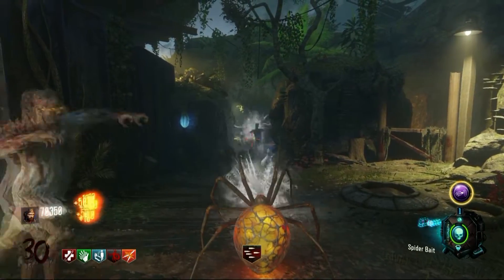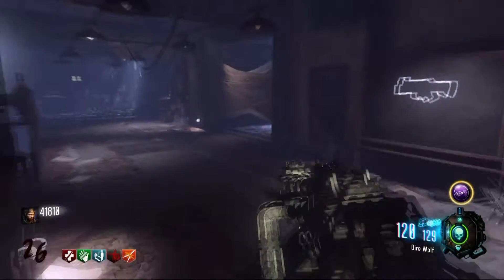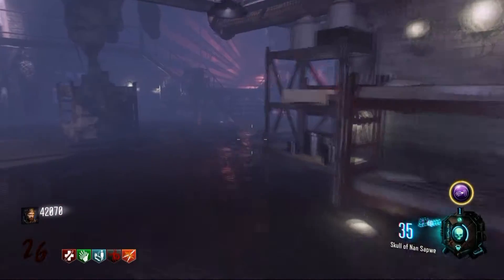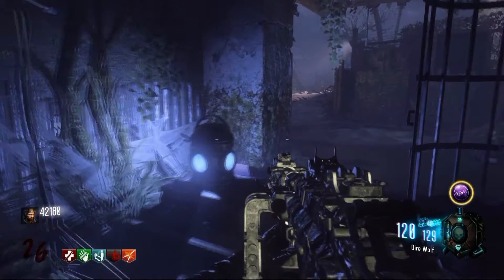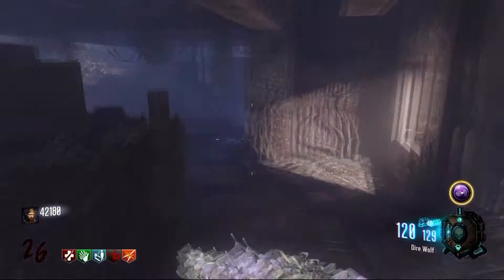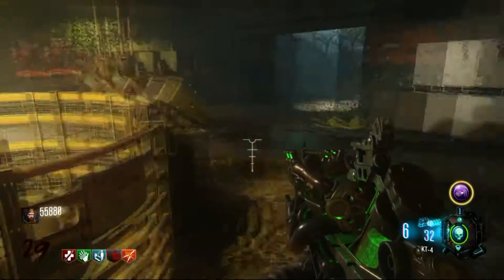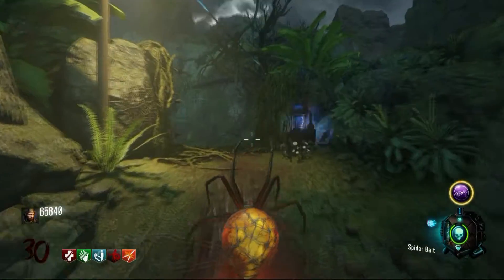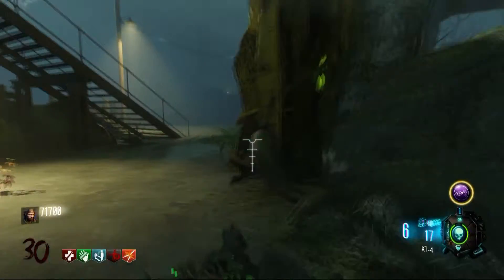Black Ops 3 Zombies "Spider Bait" Easter Egg Tutorial - Play as Spider! - "Zetsubou No Shima"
Tutorial on how to unlock the secret "Spider Bait" Wonder Weapon on "Zetsobou No Shima" (BO3 Zombies)

How to unlock the "Spider Bait" Easter Egg:
1. Dont kill any of the Spiders in a Spider Round and Mesmerize all the spiders until you find one that has a red mist.  Keep it alive and kill all other Spiders.
2. Take this one now to the Purple Water , you'll see the spider drinking. After that you'll do the same with the Blue and Green Water.
3. Bring the Spider to the lowered cage at Lab A , it will go into it.
4. Raise the Spider up and Melee the Pad with your Electric Shield then lower the Cage.
5. After a round or two there will be a Spider round with only red Spiders.  Kill all of these spiders and survive.
6. Go back to where you raise and lower the cage by Lab A, and you should get your Spider Bait from the Cocooned Spider just like the KT4 Part.